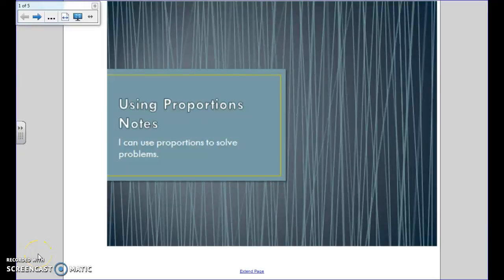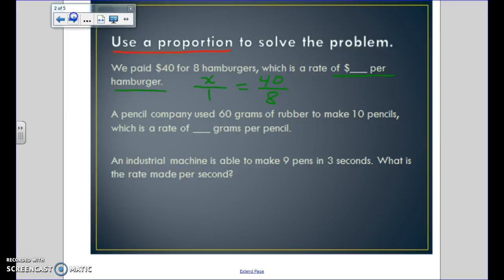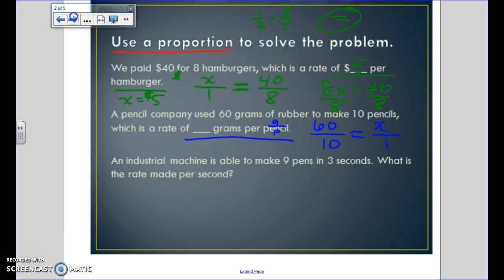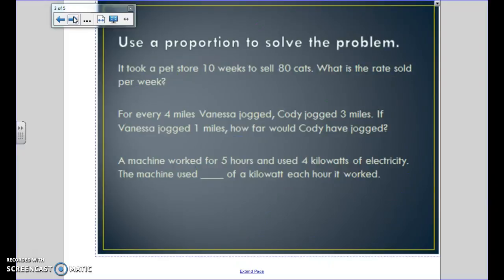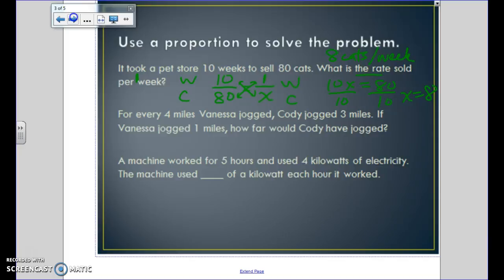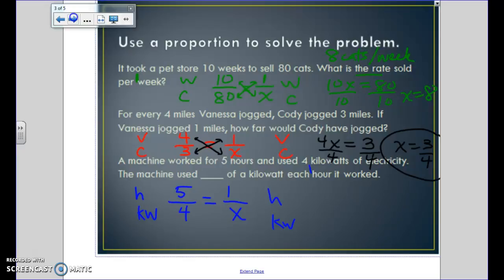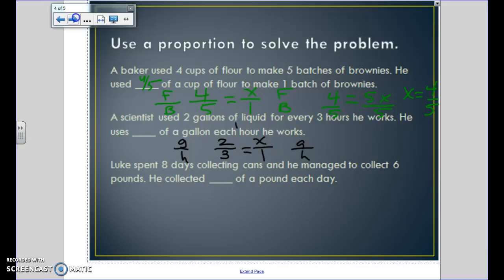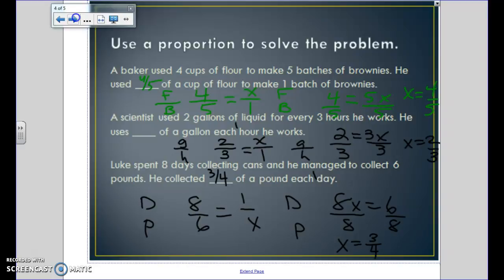Using Proportions Notes